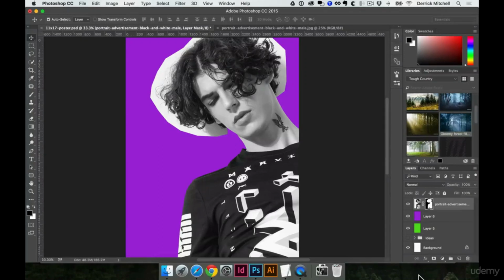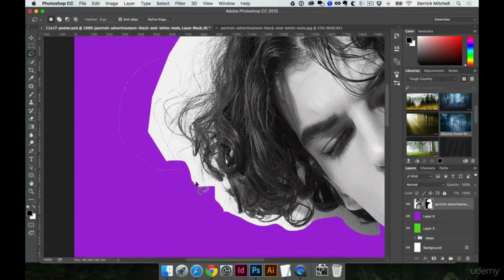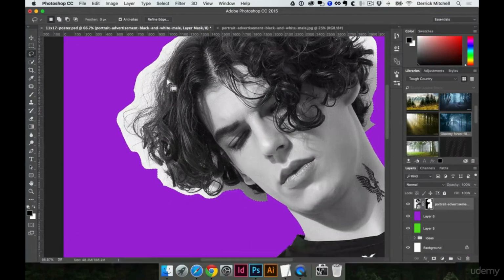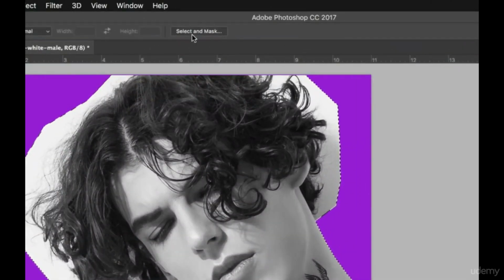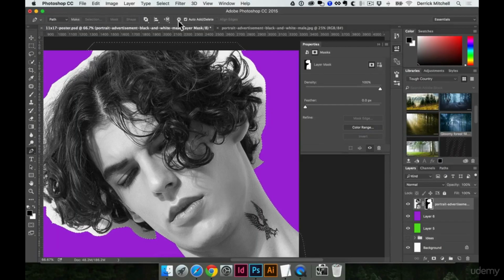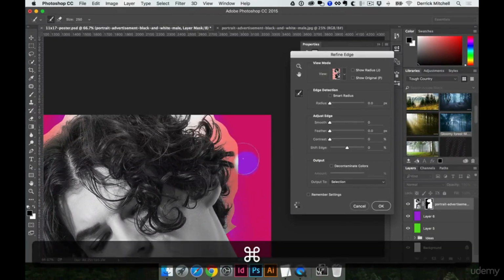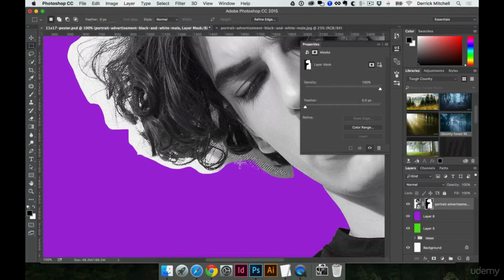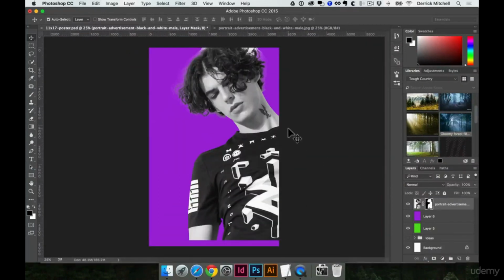Refining Selections 8.17.17 (both old + updated versions) | Episode 10 | English | Photoshop